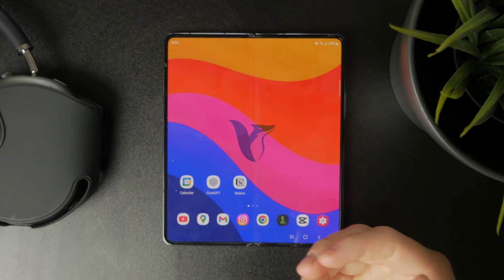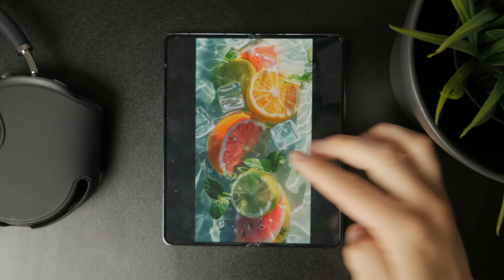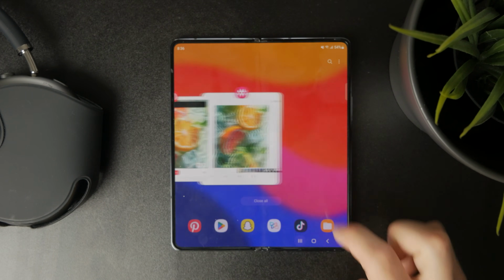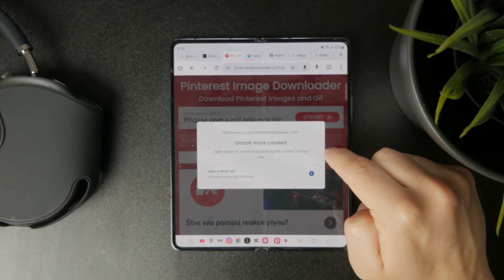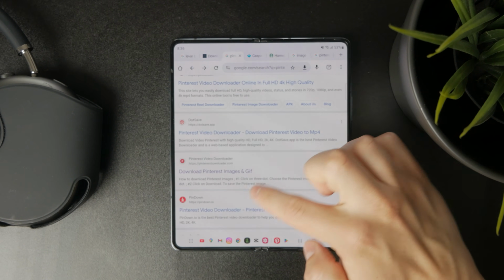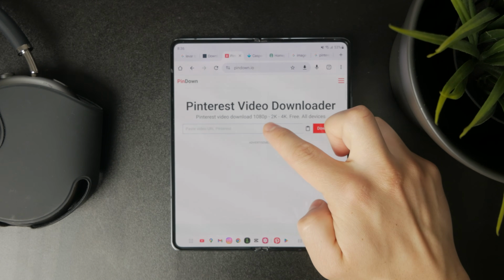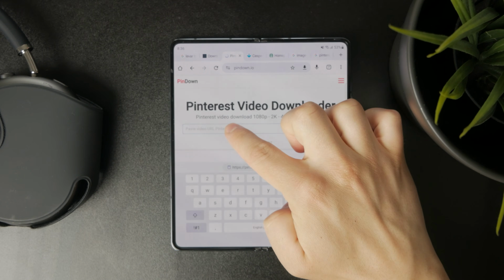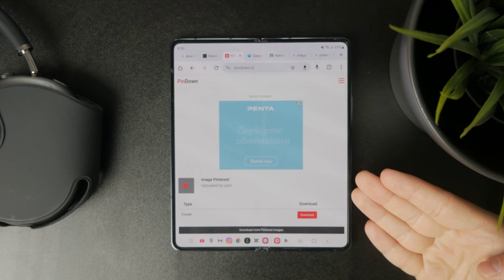How to Download Pinterest Images in High Resolution in Android (tutorial)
In this tutorial, we focus on downloading images from Pinterest, but not only that, because we also wanna ensure that the images are in the Highest quality possible.